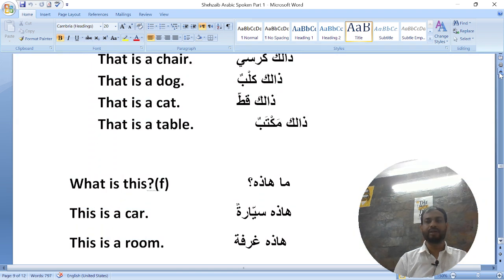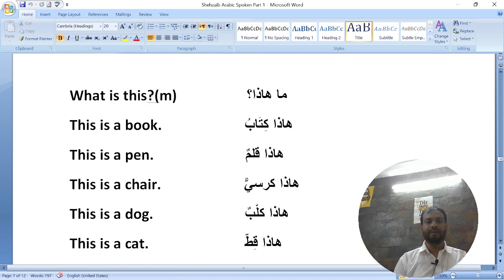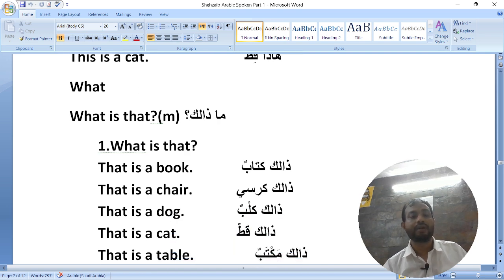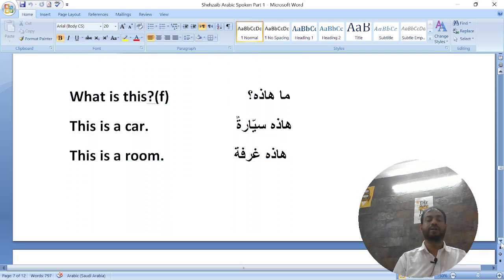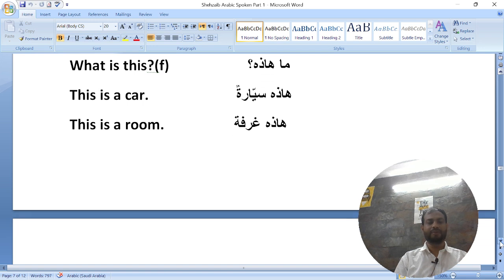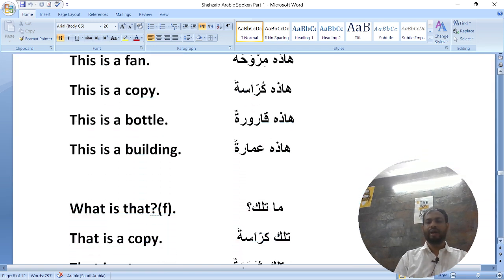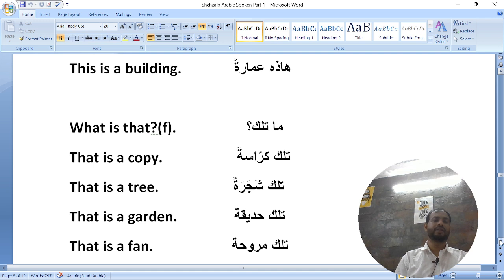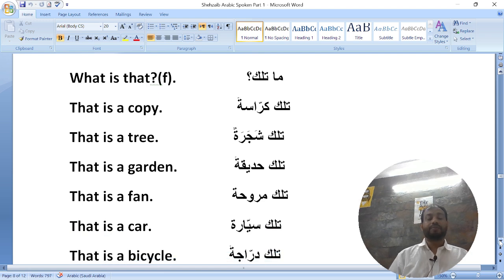Question Words in Arabic -2 | Demonstrative Pronouns in Arabic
Question Words in Arabic -2 | Demonstrative Pronouns in Arabic, arabic demonstrative question ,All Basic Adjective words in Arabic
General greetings in Arabic | Arabic language learning for beginners
Arabic language learning for beginners | Arabic speaking ,learn Arabic, alphabet in Arabic,
Google Location: -

Daily uses sentences,
Daily uses phrases,
Imperative Negative sentence, Arabic Language in Hindi, In Urdu,
Daily uses words and vocabulary,
Question words in Arabic,
How to introduce yourself?
How to talk with Arabs without any hesitation?
How to ask the way?
How to talk in a hotel?
How to talk with a receptionist?
How to talk in a restaurant?'
How to talk on mobile?
Learn about Arab cultures,
Gulf Arabic,
Gulf dialect,
Colloquial Arabic,
Standard Arabic,
Modern Arabic,
Classical Arabic,
A complete course in Arabic for beginners,
Arabic alphabet learning for beginners,
Arabic spoken for beginners,
Arabic in English,
Arabic in Hindi,
Arabic in Malayalam and Tamil,
Arabic in Bengali and Oria and Punjabi,
Arabic for daily life conversation,
Arabic alphabet pronunciation,
Arabic alphabet words,
Arabic writing,
Arabic reading,
Arabic listening,
Arabic speaking,
Arabic song,
Arabic Mehandi design,
Arabic countries,
How many countries do speak Arabic?
Gulf countries,
Dubai Arabic,
Jobs in the Gulf,
Kuwaiti Arabic,
Qatari Arabic,
UAE Arabic,
Saudi Arabic,
Bahraini Arabic,
Omani Arabic,
Iraqi Arabic,
Egyptian Arabic,
Moroccan Arabic,
Syrian Arabic,
Jordane's Arabic,
learn qur'anic Arabic,
Arabic audiobooks,
read and speak Arabic for beginners,
easy Arabic grammar,
Arabic language,
Arabic to Hindi,
Arabic online,
Hindi to Arabic.
Arabic classes,
basic Arabic words,
Arabic lessons,
Arabic courses,
Arabic vocabulary,
beautiful Arabic words,
Arabic curse,
Arabic classes near me,
Arabic language alphabet,
simple Arabic,
class in Arabic,
simple Arabic words,
basic Arabic grammar,
21 in Arabic,
Arabic language in Hindi,
Muslim language words,
Arabic words in Urdu,
study in Arabic,
near Arabic,
one to ten in Arabic,
Arabic to Arabic dictionary,
you speak Arabic,
online in Arabic,
No in Arabic,
Arabic words in Malayalam language,
Arabic alphabet,
learn Arabic,
Arabic grammar in Urdu,
learn to speak Arabic,
Arabic tutor,
Arabic lessons for beginners,
the Arabic alphabet,
online Arabic classes,
Arabic courses online,
Urdu to Arabic learning,
The best way to learn Arabic,
learn Arabic for free,
Arabic alphabet words,
learn Arabic online free,
Arabic tutor near me,
as an Arabic grammar,